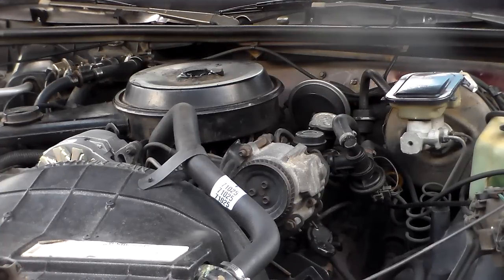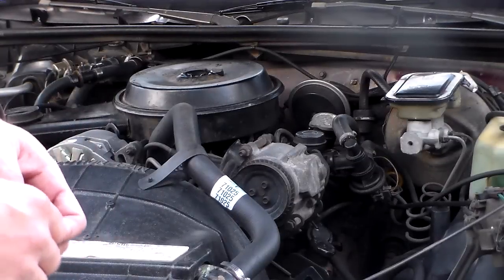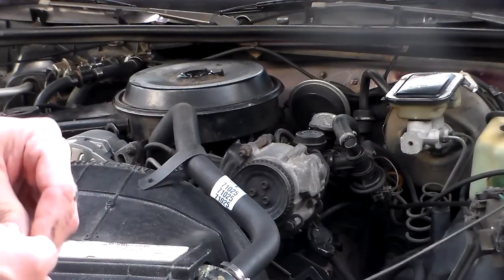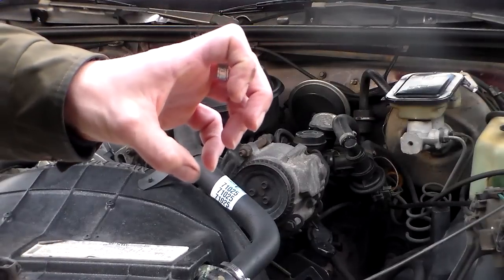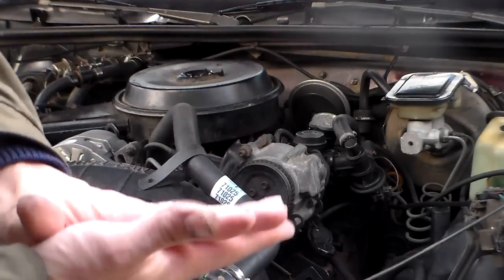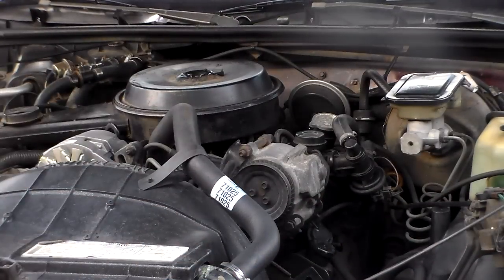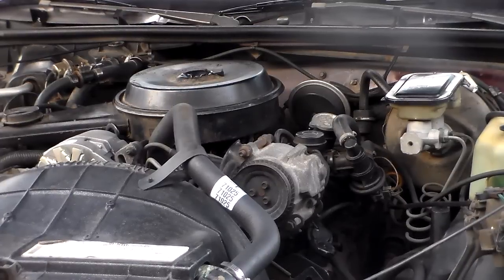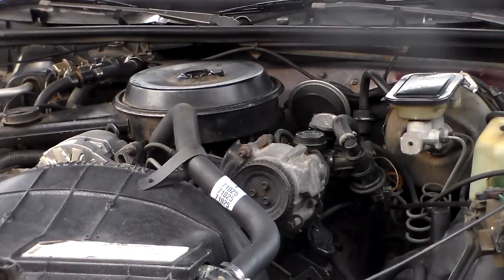Demonstrating a broken motor mount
This is a 231 Buick V6 with an OPERABLE choke running on fast idle and  being shifted between gears to demonstrate excess movement due to a busted mount.